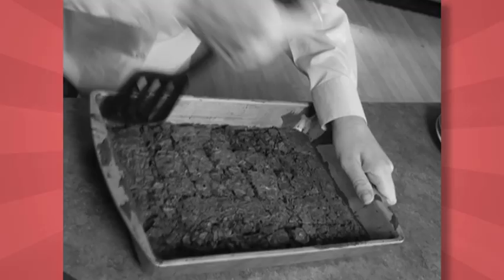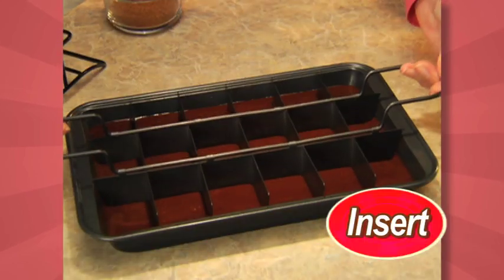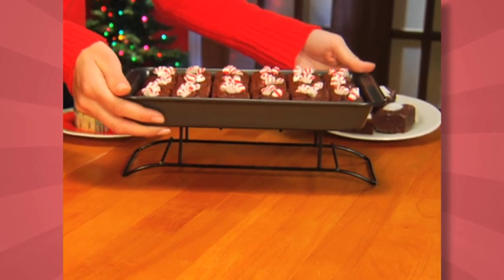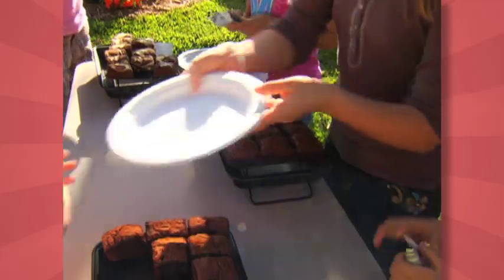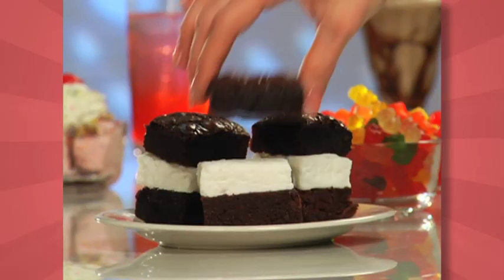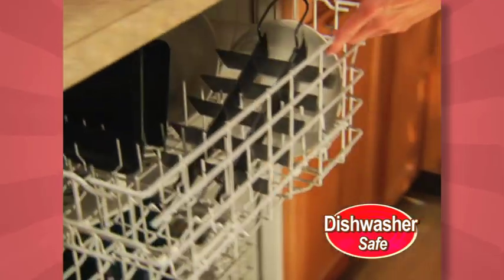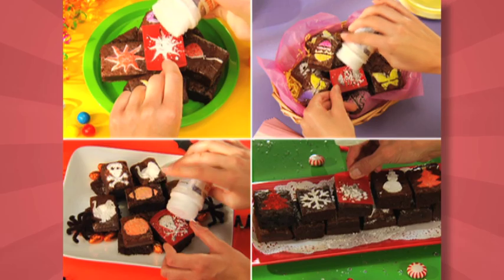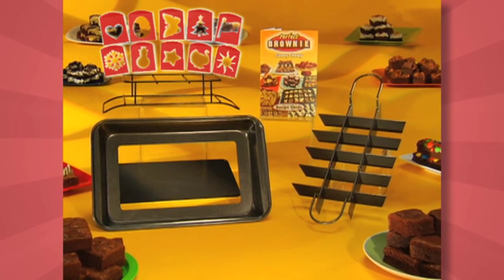Perfect Brownie - OZ Seen On TV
The new non-stick way to bake, slice and serve 18 perfect brownies, cakes and more!